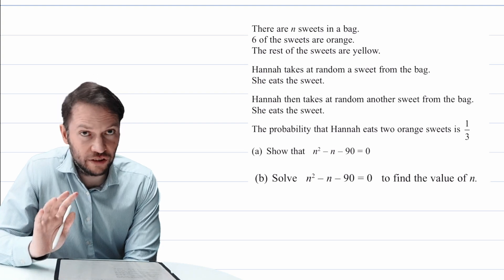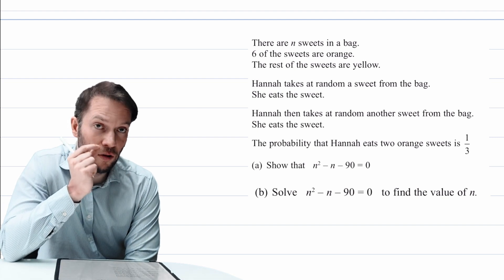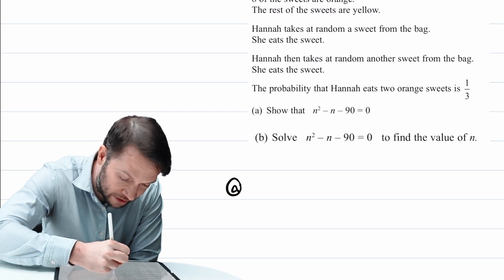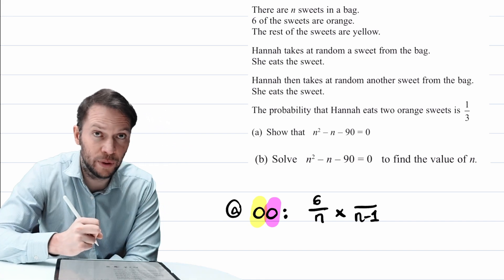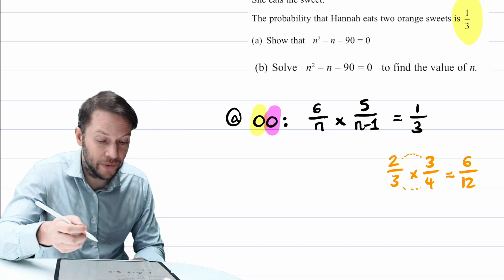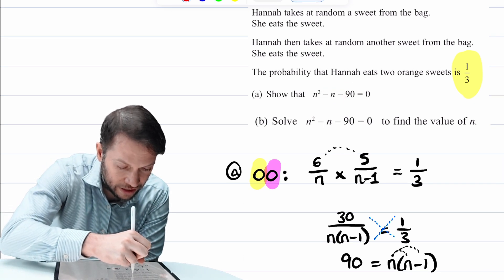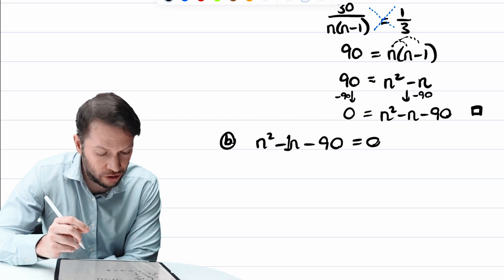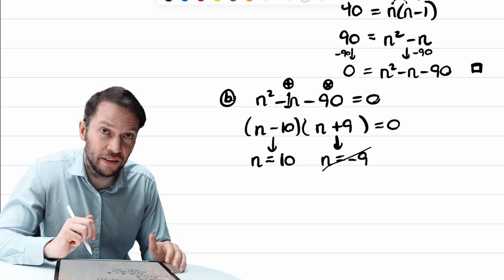The Hardest GCSE Maths Questions Of All Time! | Q5 - I Don't Want Your Sweets!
Dr Frost solves one of the hardest GCSE maths problems of all time!

This video covers a challenging algebraic probability question in the Edexcel GCSE Maths Higher Paper 1 June 2015!

In this series, Dr Frost tackles some of the hardest GCSE maths problems, in terms of the smallest proportion of students being able to answer correctly according to examiners reports. GCSE are exams taken by students in England and Wales at the age of 16.

Struggled with this one?